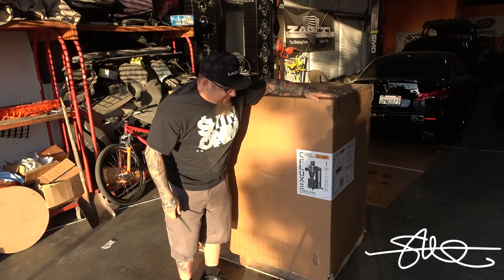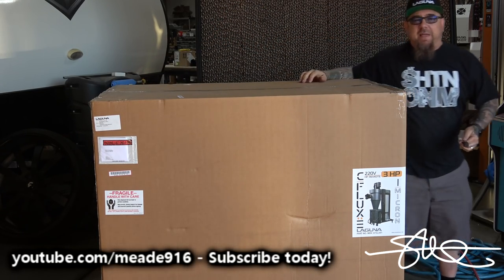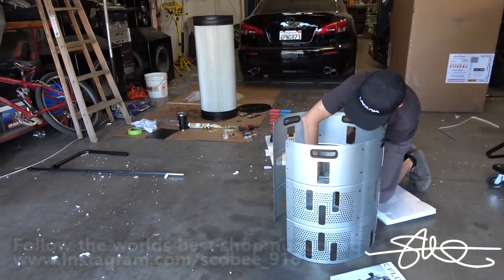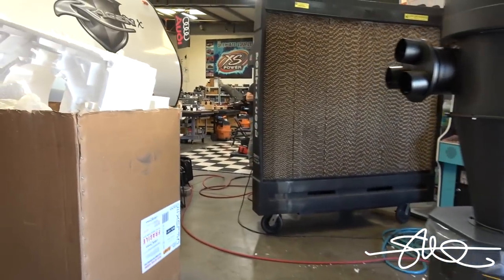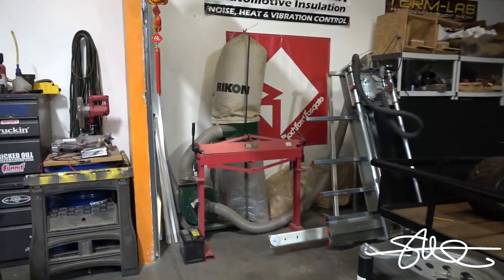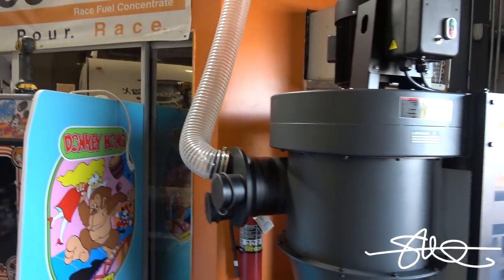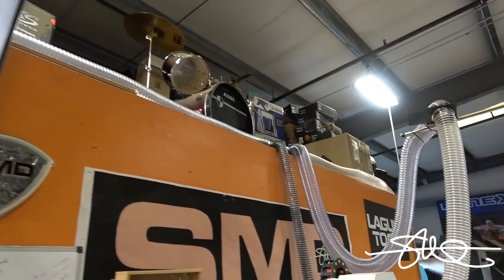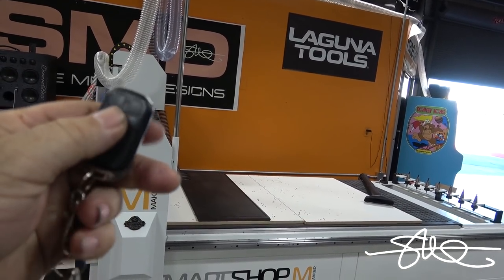This thing SUCKS! Unboxing & Building the GIGANTIC Laguna C-Flux 3hp Cyclone Dust Collector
Now there will be 2 cnc machines buzzing and also a big ass dust collector humming away all day...music to my ears!